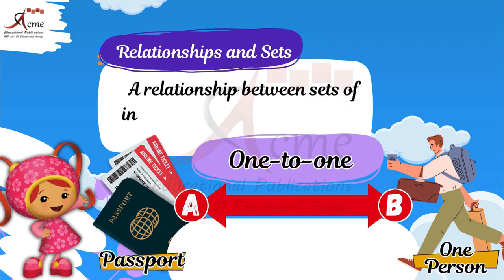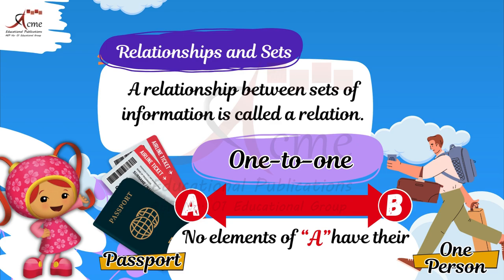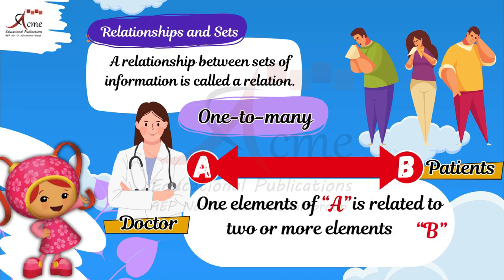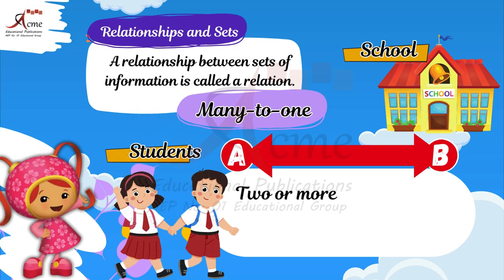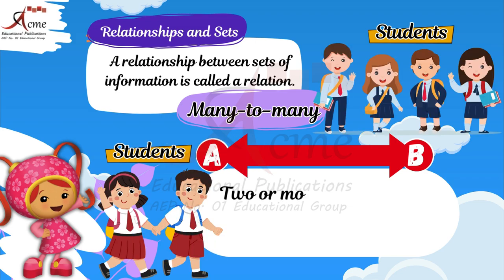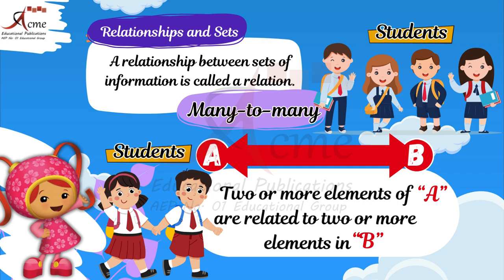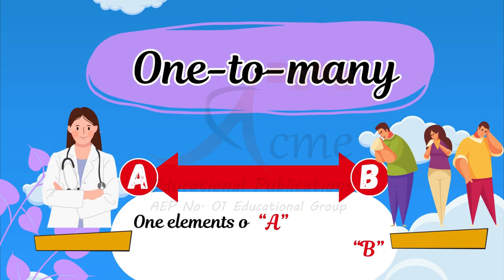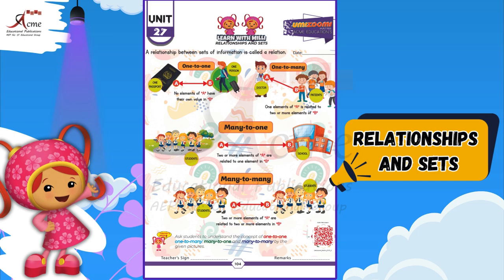Concept Of Relationships And Sets | UMIZOOMI MATHS | Pre School | 104 | AEP